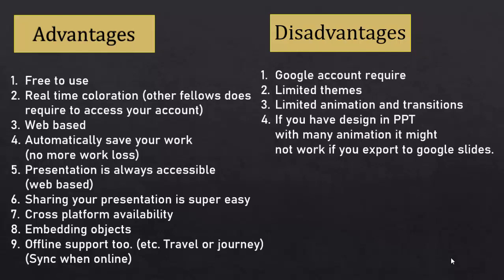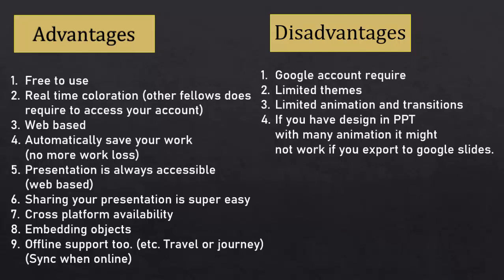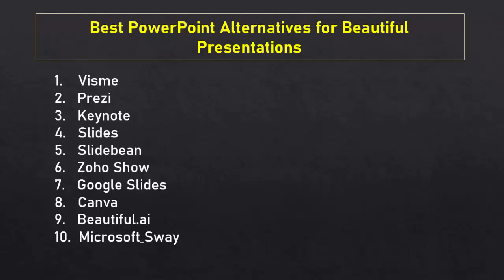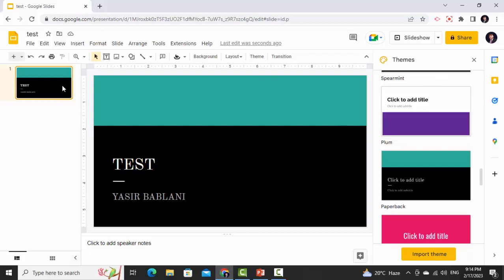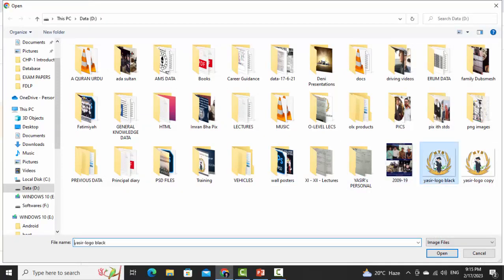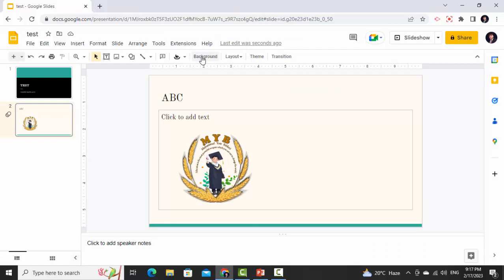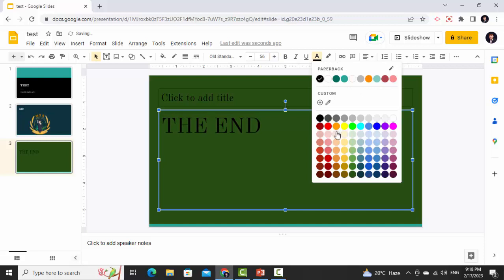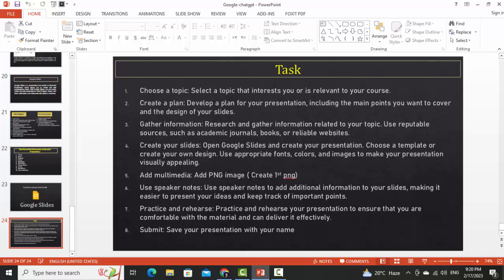How to use google slides | What is google slides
Let's learn google slides with easy steps.